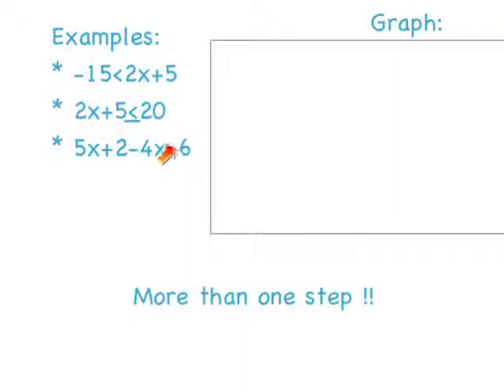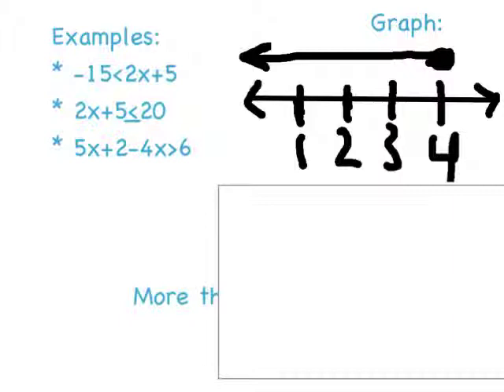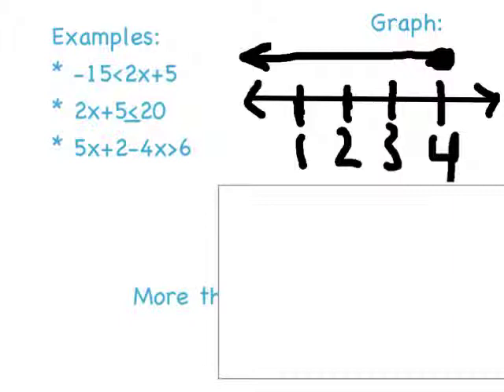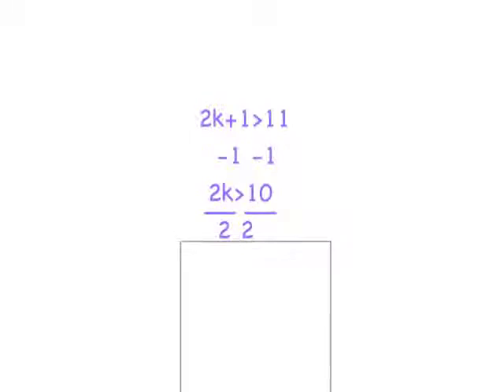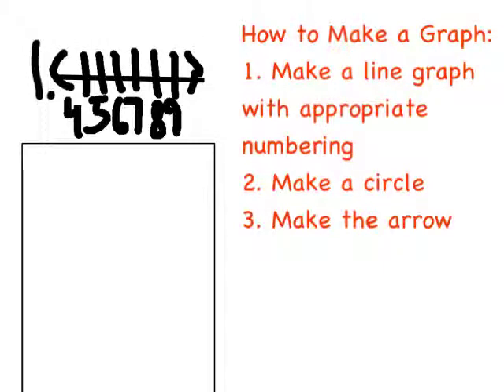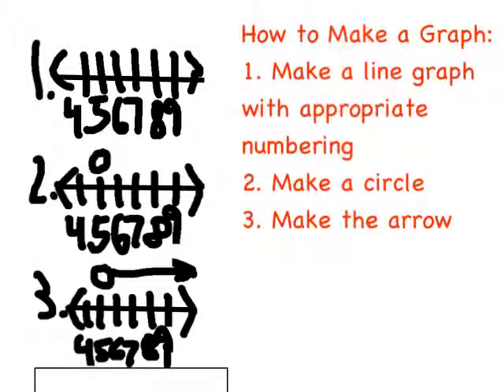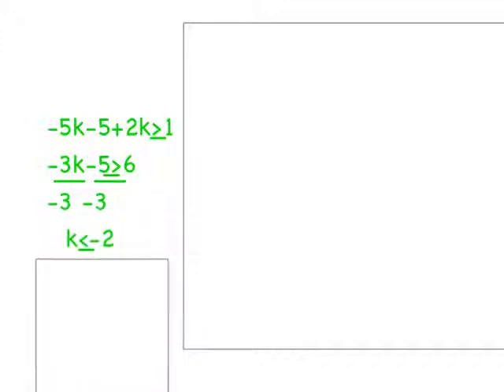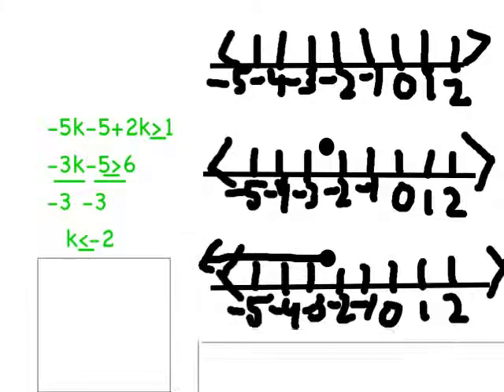Solving Inequalities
nicole mathcast